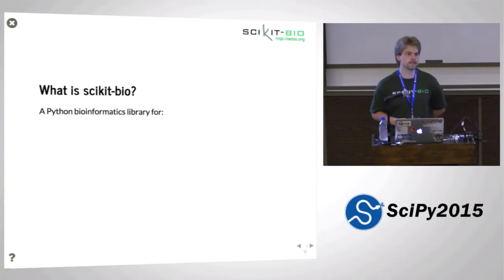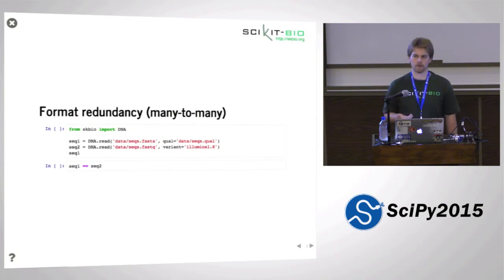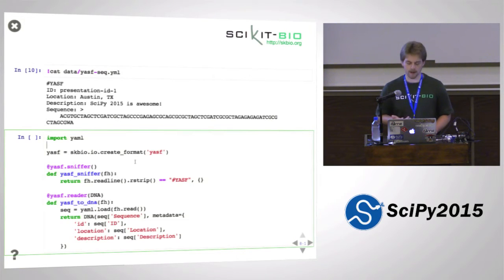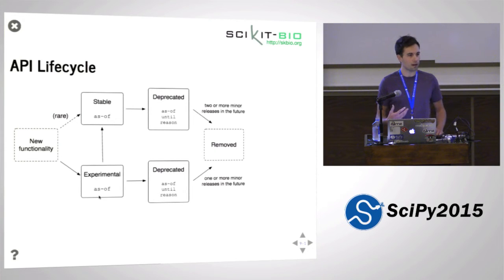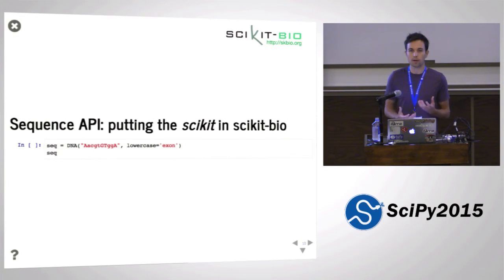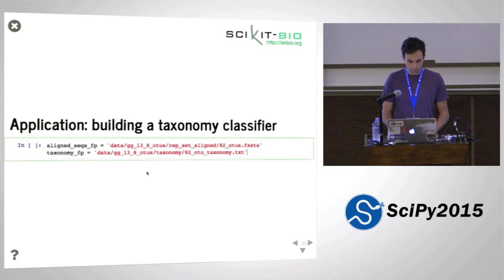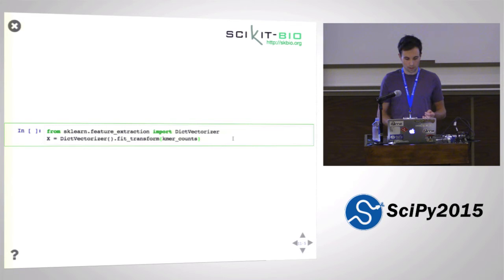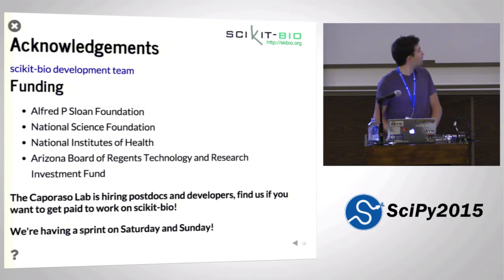Scikit bio: A Bioinformatics Library for Data Scientists, Students, and Developers | SciPy 2015 | J